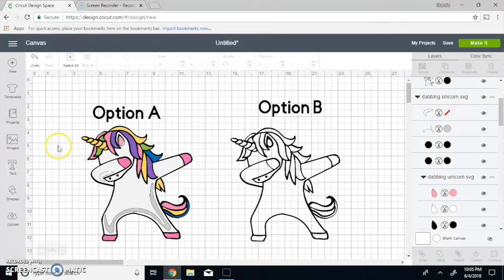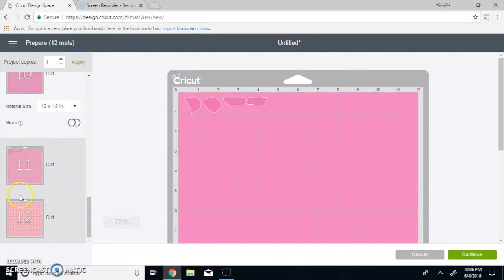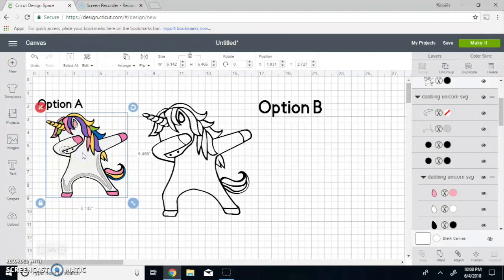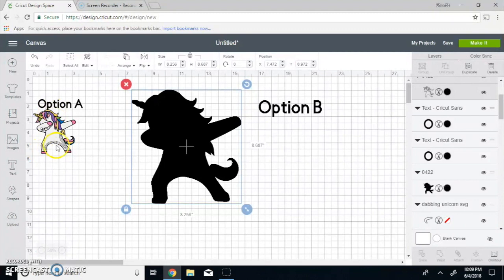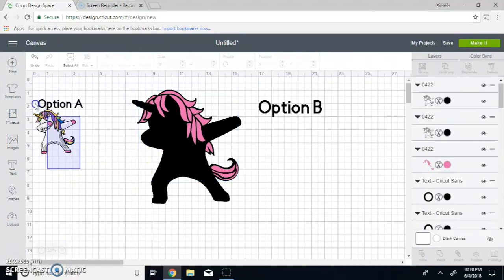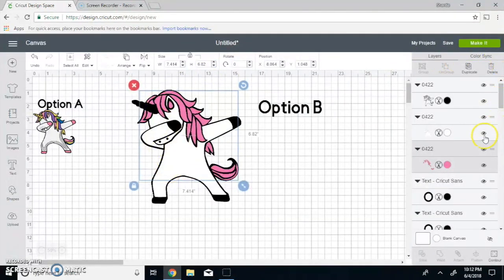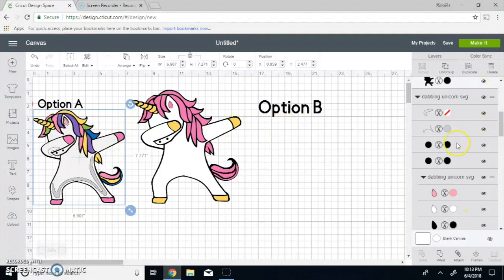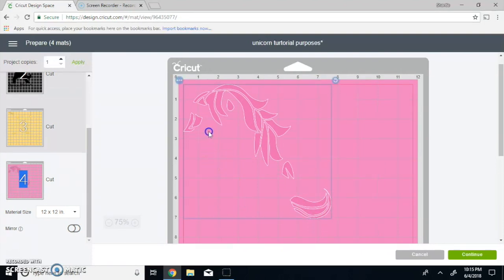SVG Files Vs Contour Layering | The difference between SVG and Contour Layer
In this video is show you the difference between an SVG file and contouring a file. Show the advantages and disadvantages of the 2 and with 1 i like better. I do a very simple tutorial on how to do the contour layering. Stay toned  i will make a full video on how to contour layer another file.

Stullycreations

Snap Chat: Tully_Vision